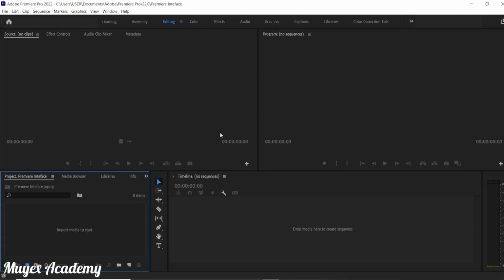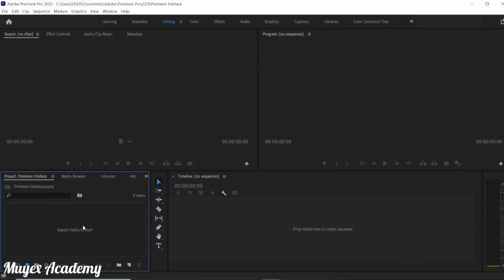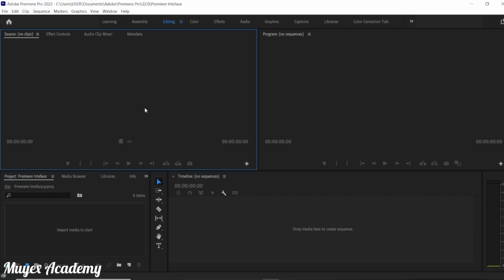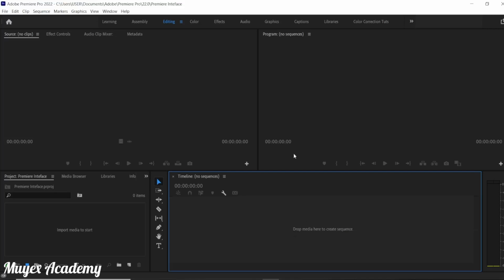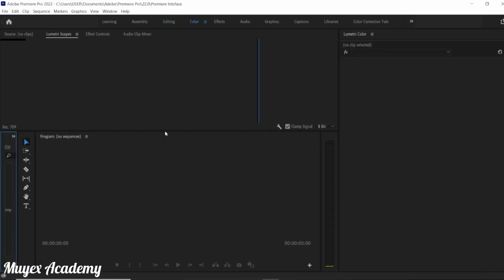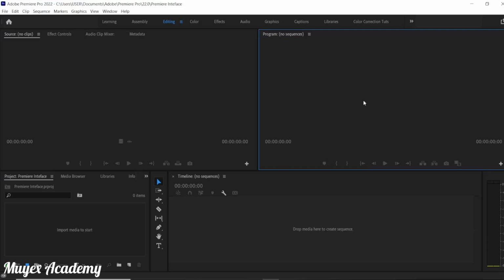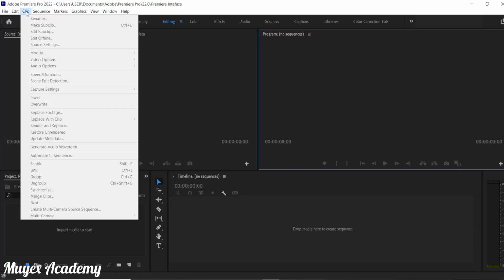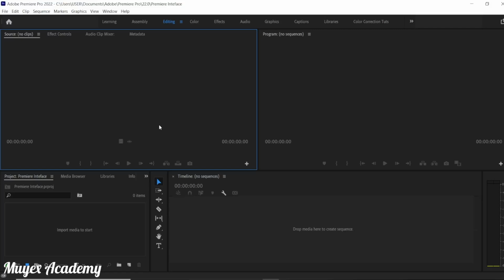August 27, 2024